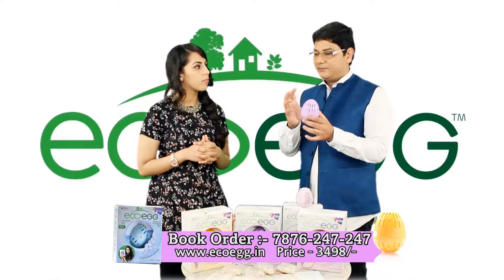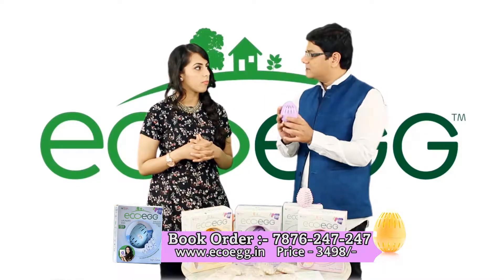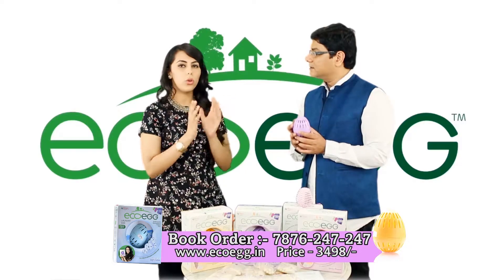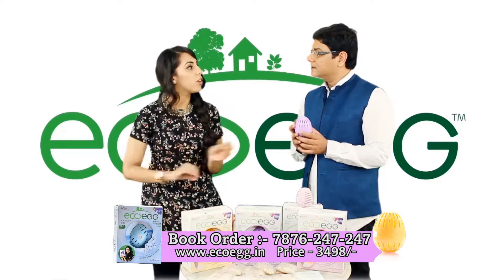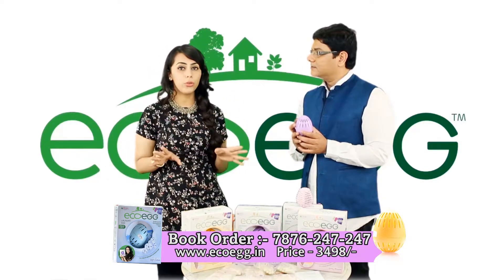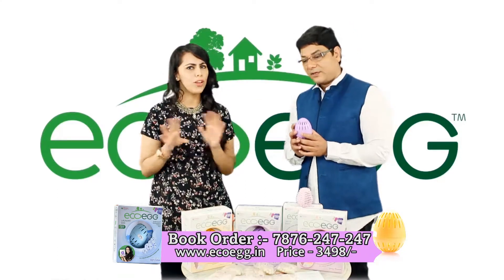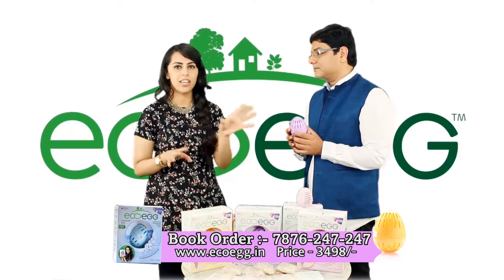Gaytri 6 Ecoegg Eco friendly Detergent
Ecoegg Best Washing Machine Detergent for 10 Years @ Rs.3498